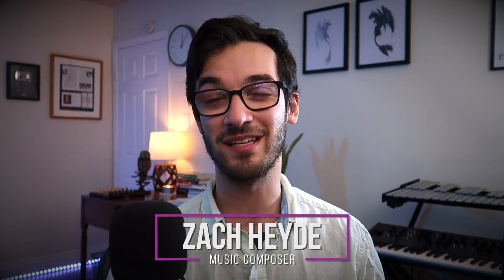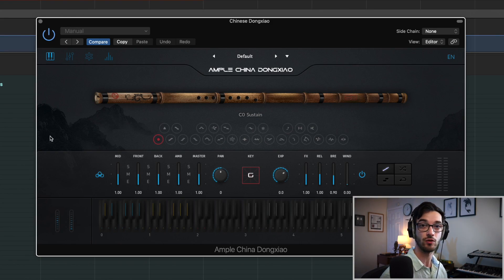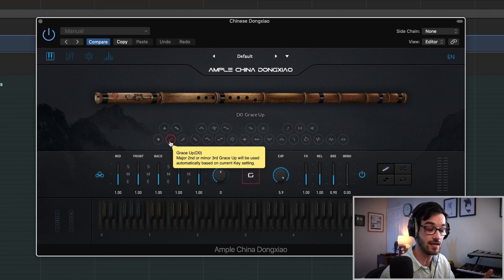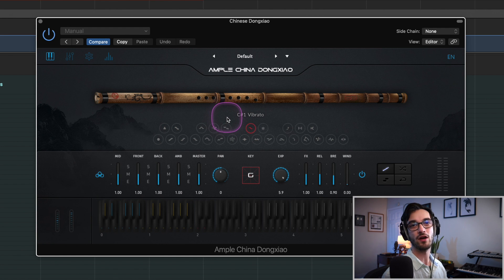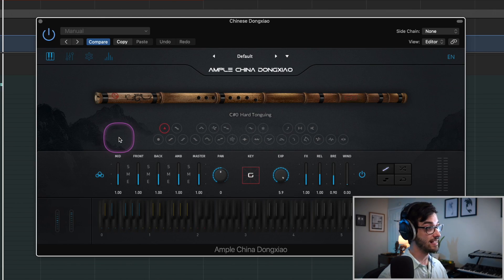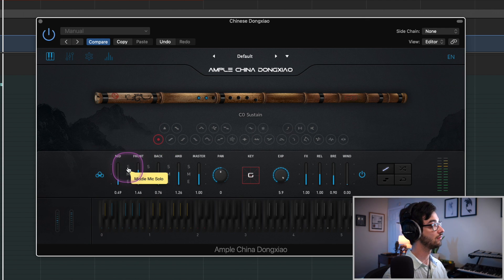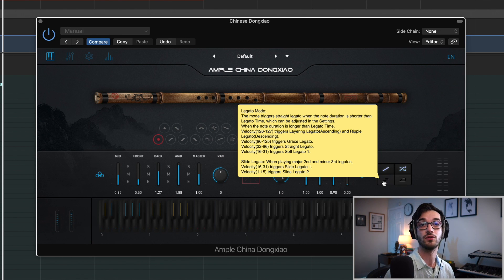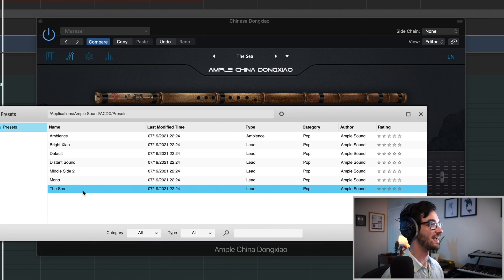DongXiao by AmpleSound | Chinese Woodwind VST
Want to learn more? Here's my courses:

🎬 Free Film Scoring Guide ⎯ 2k+ students
Discover the six key principles that can make (or break) your score.

🎻 Orchestral Mockup Fundamentals ⎯ 200+ students, 5 stars
Learn how I program and perform realistic orchestral mockups in minutes.

🤑 Composing Career Bootcamp ⎯ 100+ students, 5 stars
Land your first paid composing jobs for film, animation, & games (without moving to L.A.)

Ready to work closely with me? Here's how:

🚀 Join the Pro Group (Limited Spots)
I work closely with a handpicked group of composers seeking deeper confidence in their work and personal alignment in their careers. If you're interested, click below to apply.

Interested in custom music for your next project? Reach out below and let's chat to determine if we're a great fit.